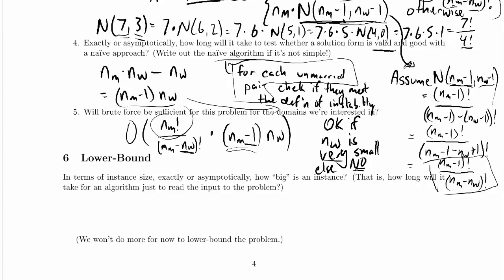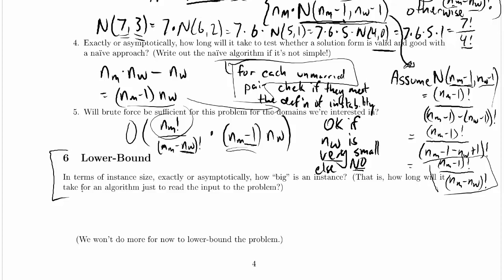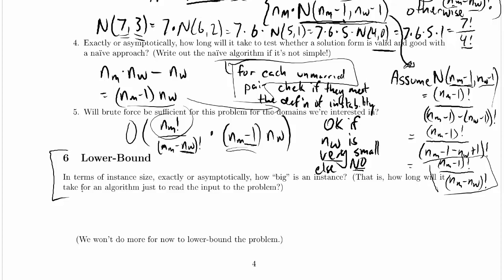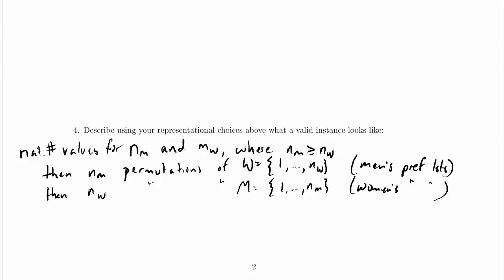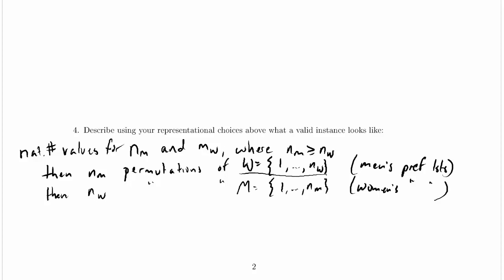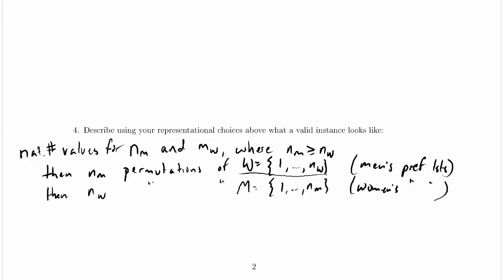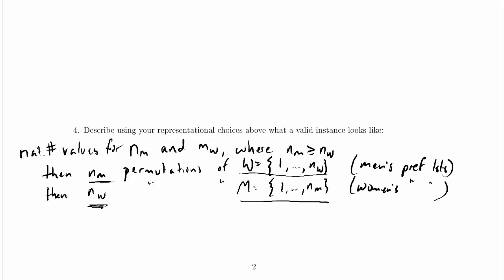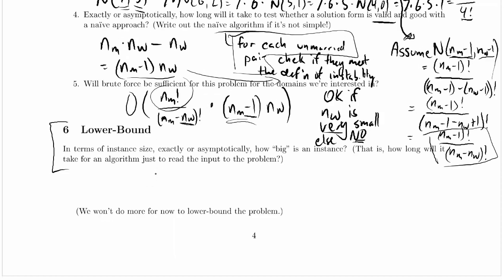USMP Worked Example: 6